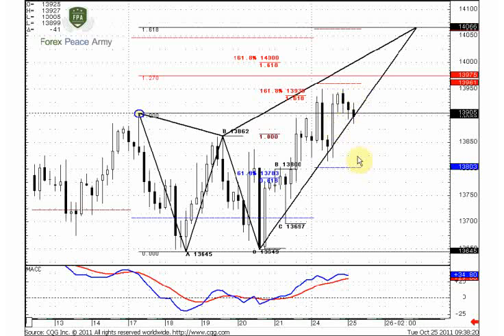ForexPeaceArmy | Sive Morten EURUSD Daily 10.25.11